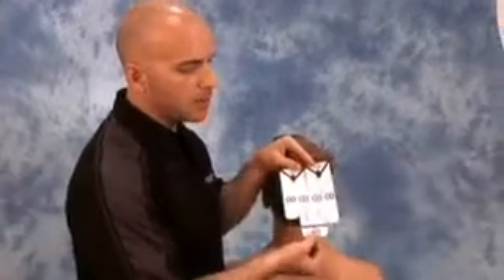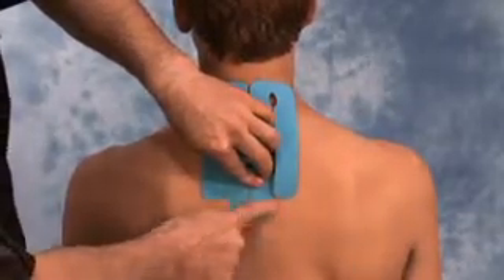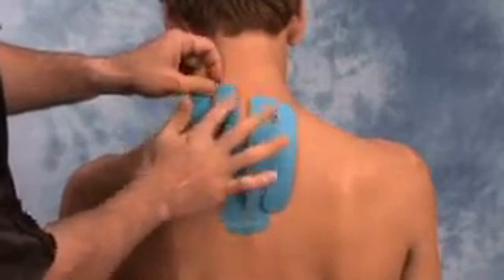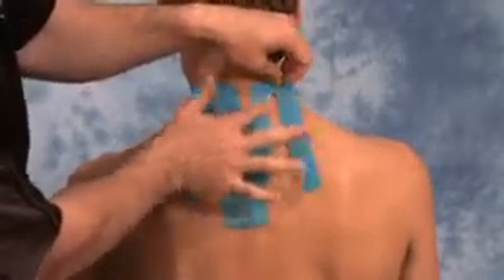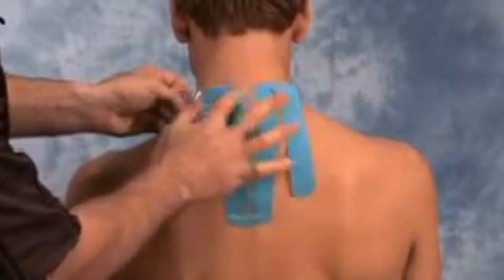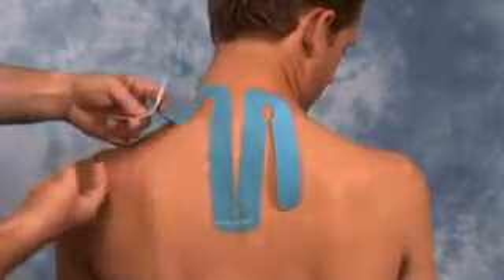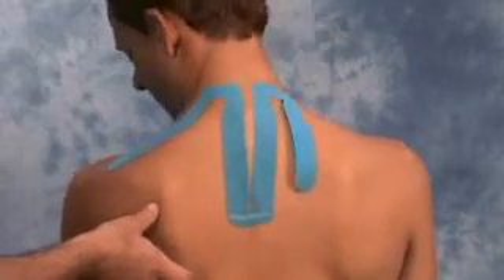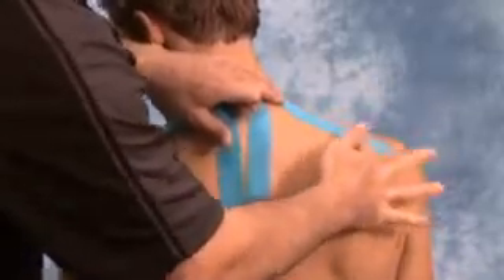How to Tape for Neck Pain with SpiderTech Precut Neck Tape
How to tape for neck pain and neck spasms with SpiderTech Neck Precut Kinesiology Tape. The Neck Spider is used for neck pain and spasms, arthritis, torticollis, disk degeneration and recovery from neck surgery. Learn more about or buy the SpiderTech Neck Spider